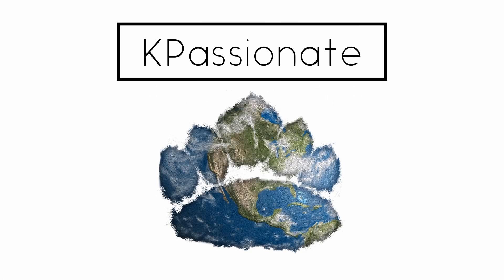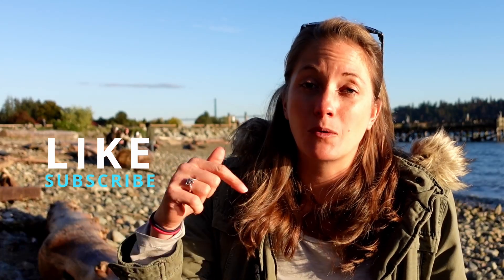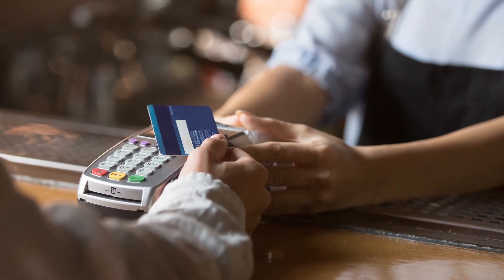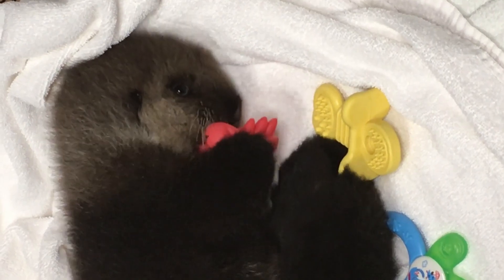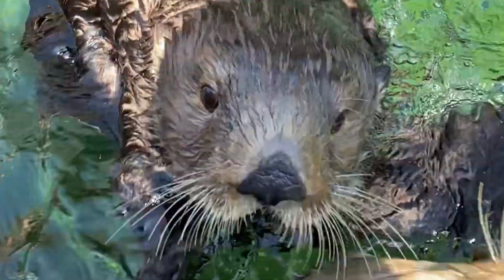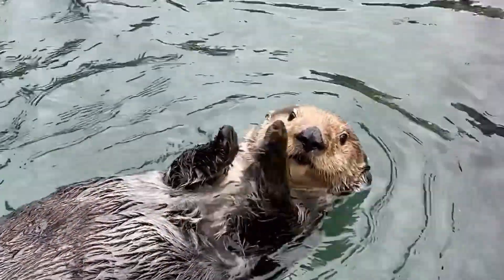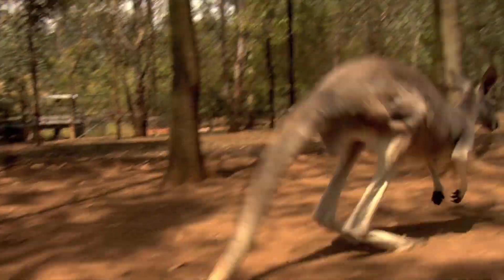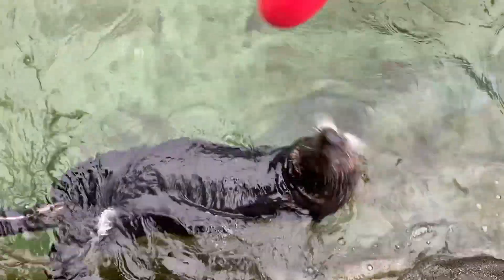Are Sea Otters Left-Handed?? | A Marine Biologist Explains!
Handedness in animals is understudied and often not thought about. But what causes something to be left or right-handed? Are there differences in species? In genders even? Are sea otters left-handed? A marine biologist explains how handedness manifests in sea otters and other marine mammals!

MUSIC FROM
Scott Buckley

"Free Stock Videos by Videezy.com"